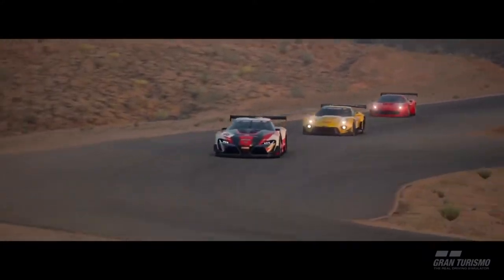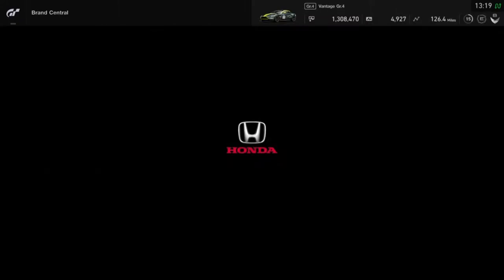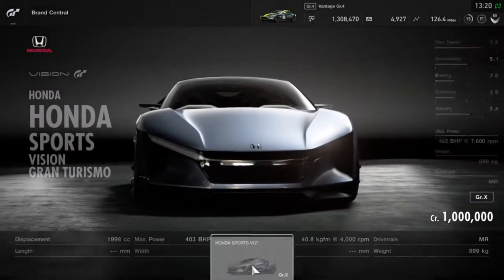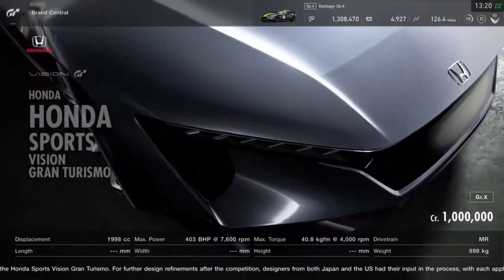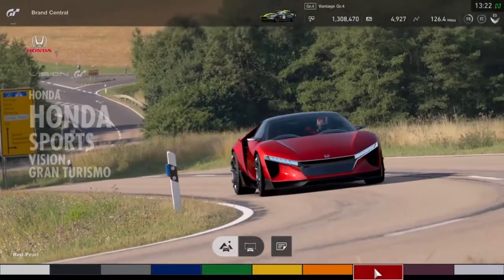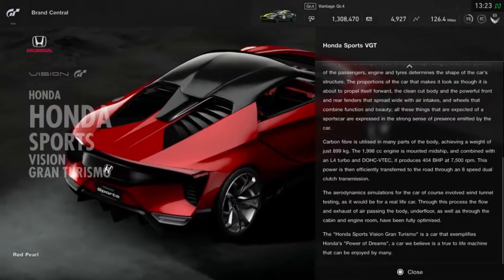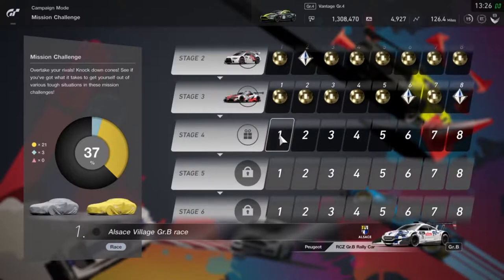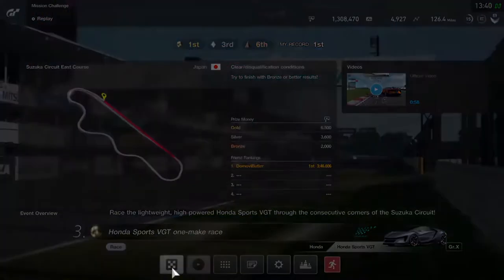Honda Sport VGT - Gran Turismo Sport Concept Cars Ep.1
There are a lot of cool concept cars that have been brought to life in the all-new Gran Turismo Sport for PS4. Categorized as Gr.X in the game, we take a closer look at these cars, some unusual, some special and many of them fictional concepts. Then we take them for a drive!

In this very first episode of the series, we test out the Honda Vision Gran Turismo concept car.